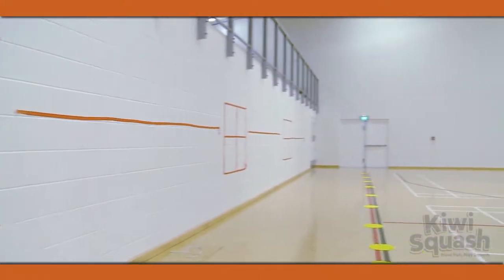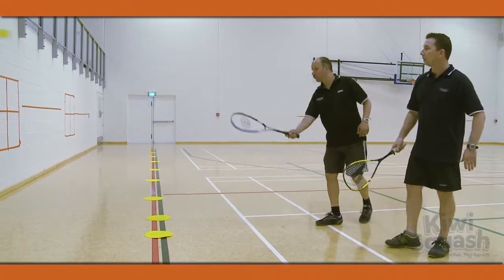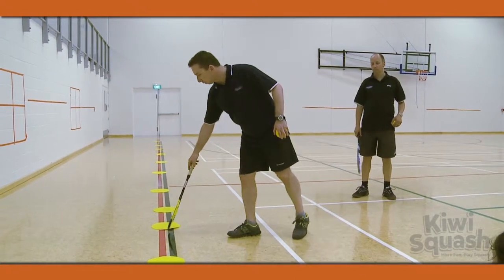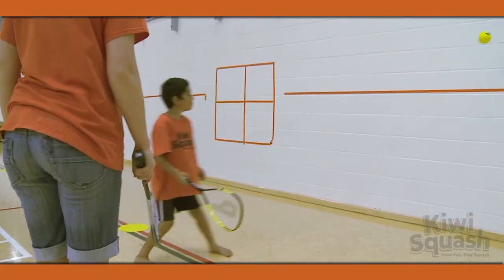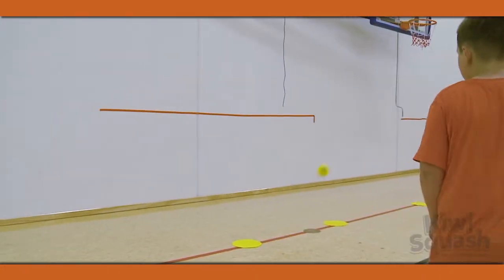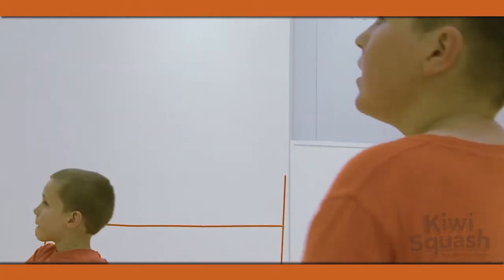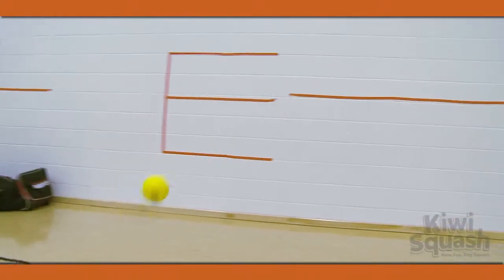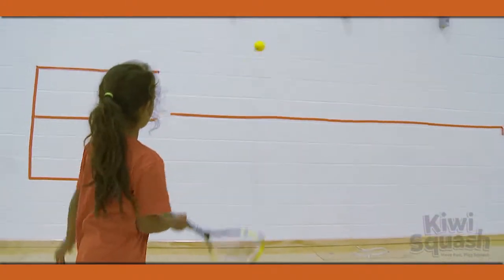Small Nix Lesson 8 - Consolidating FMS: Wall Ball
Kiwi Squash Small Nix Lesson 8: Consolidating Fundamental Movement Skills

*** WALL BALL ***